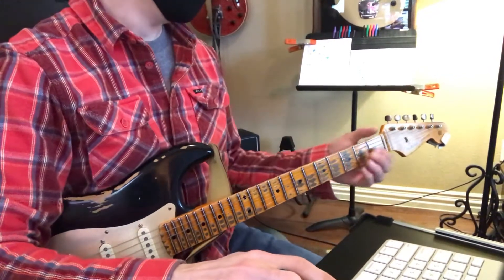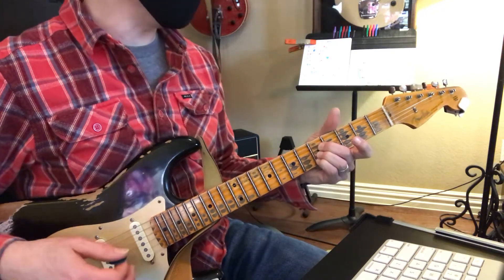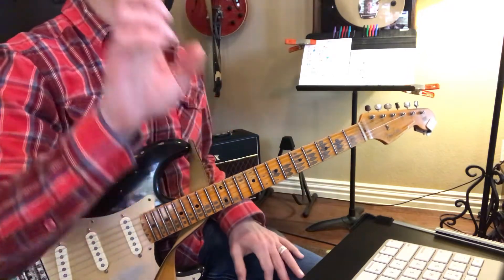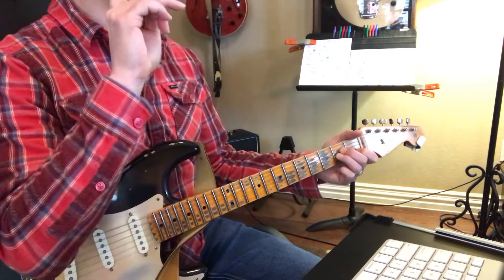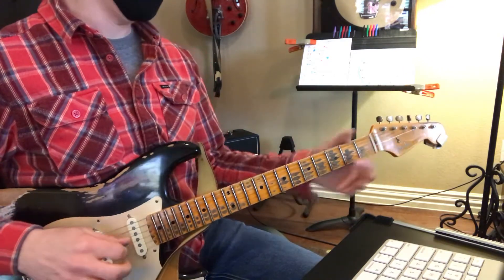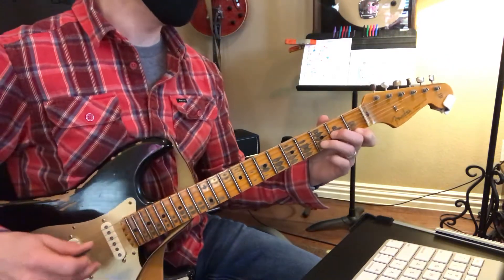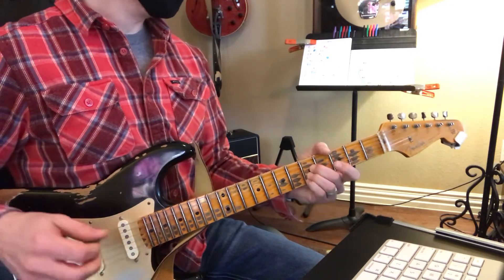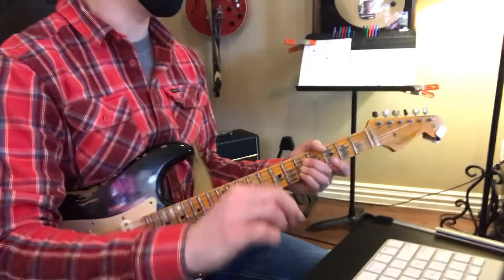I Don’t Want to Lose You- (3/10)